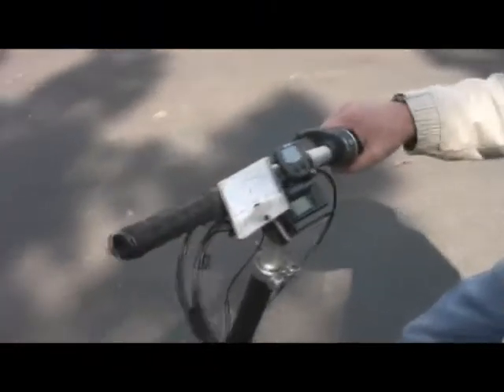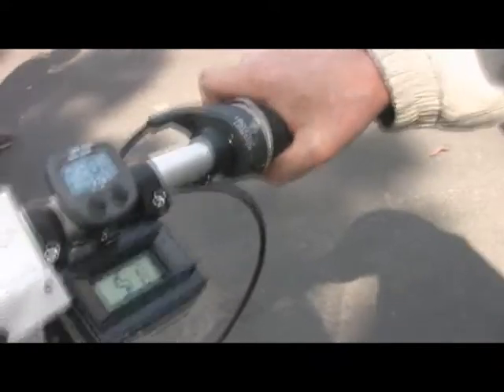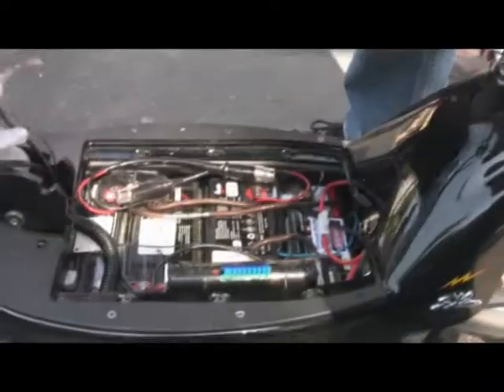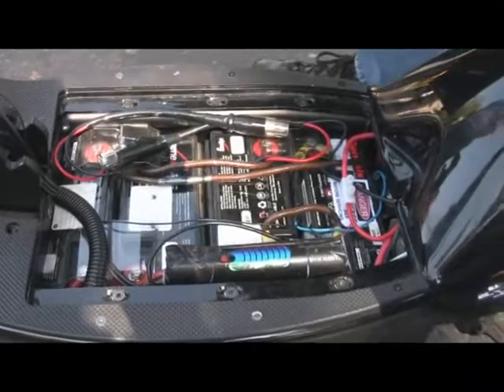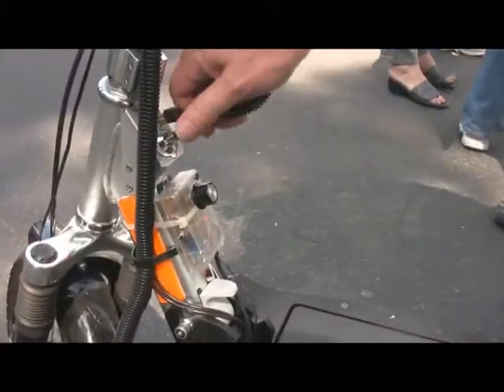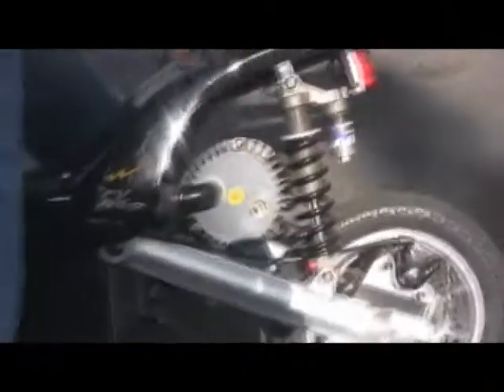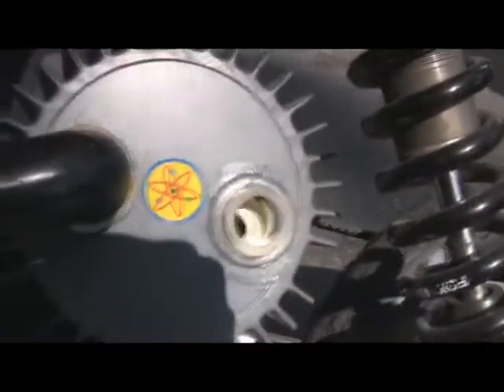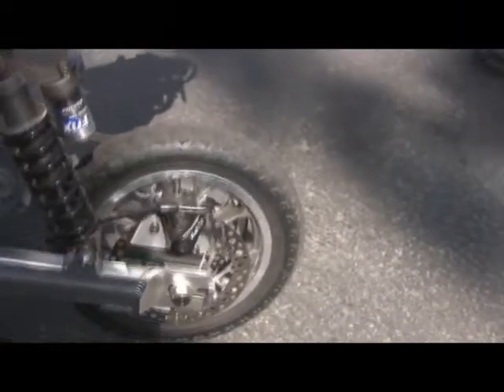Fechter's Vego Scooter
This scooter runs on 4x12v 13ah Hawker Genesis batteries in series.  The motor is an air cooled BMC 600watt model.  The scooter is quite fast!